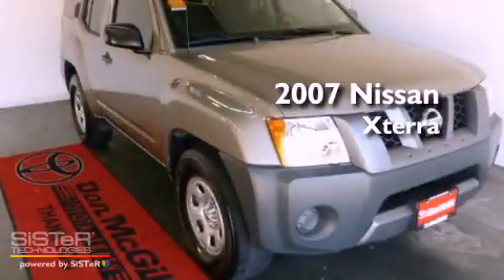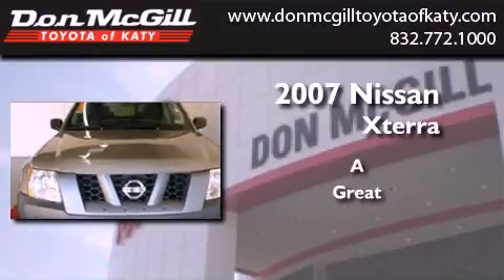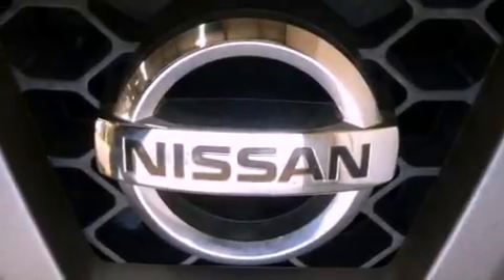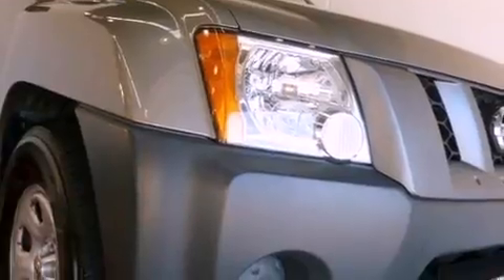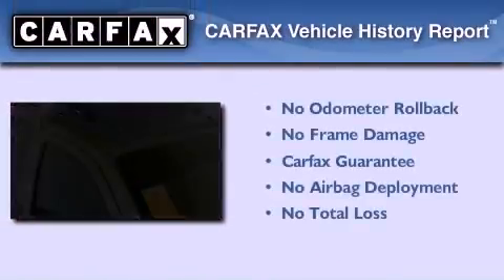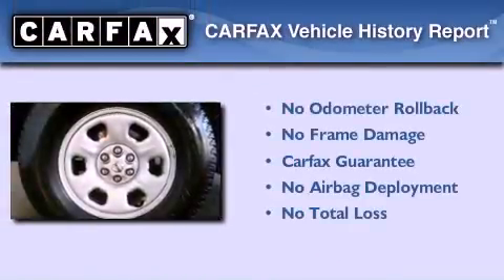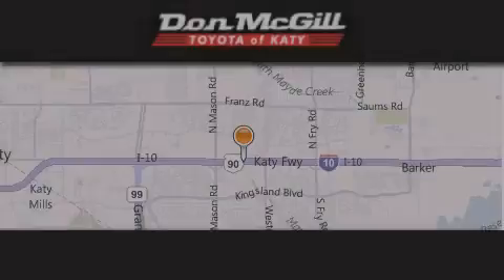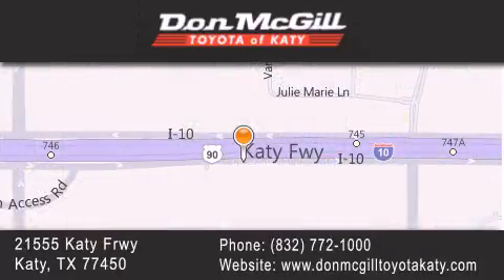Used 2007 Nissan Xterra Katy Texas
Year : 2007
 Make : Nissan
 Model : Xterra
 Engine : Gas V6 4.0L/241

 Miles : 94,343

 Stock : K50078A